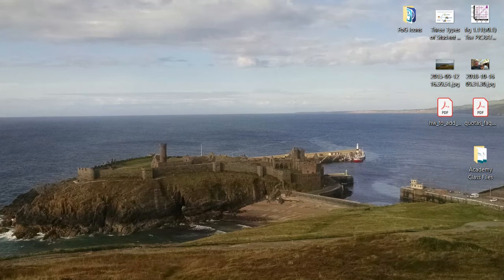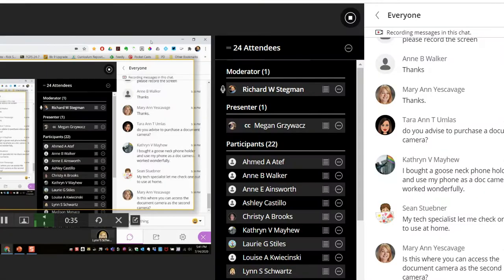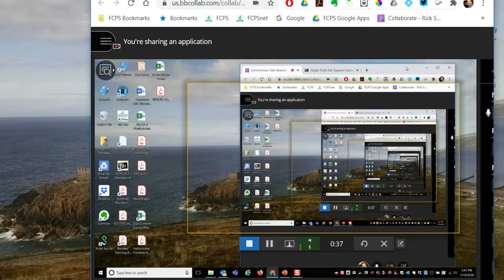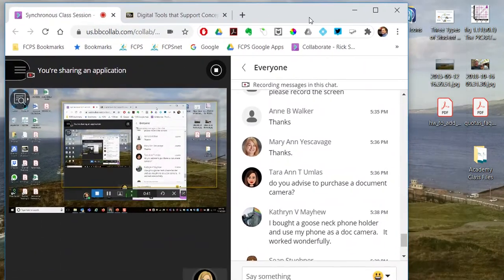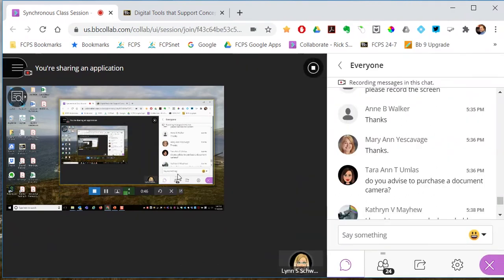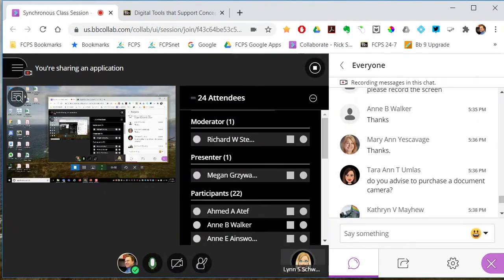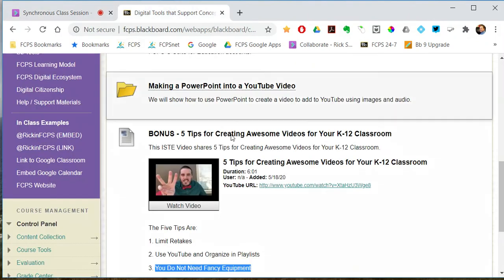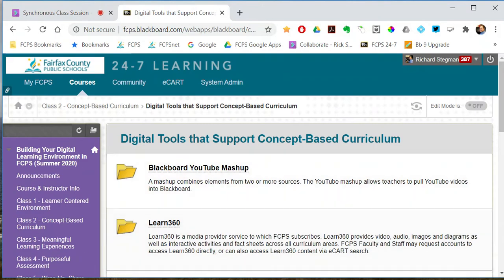2020 07 14 In Class Video with SnagIT